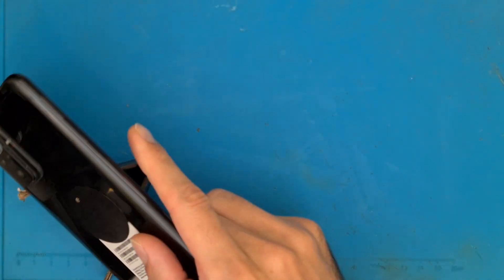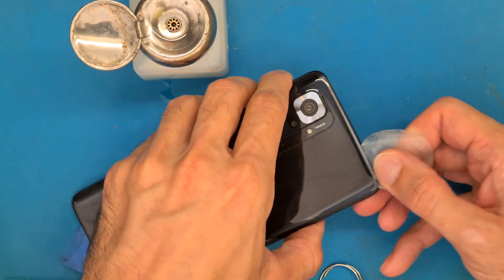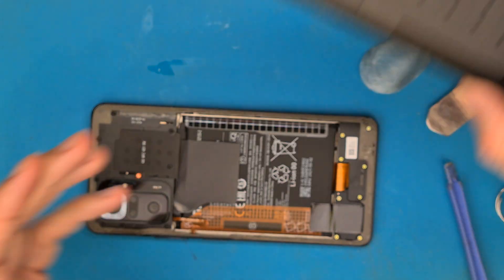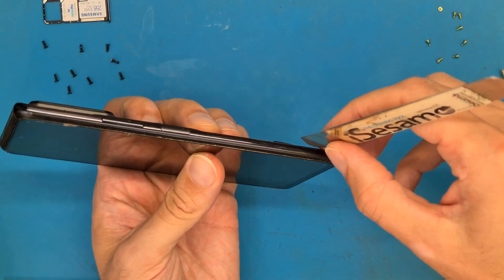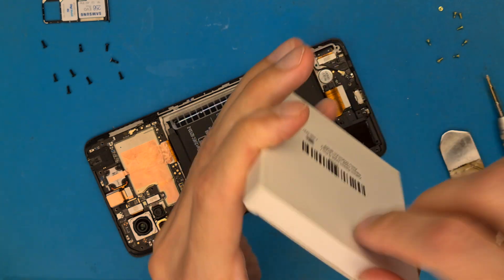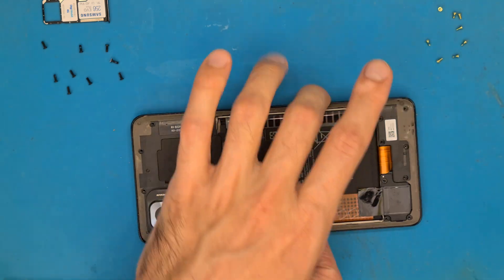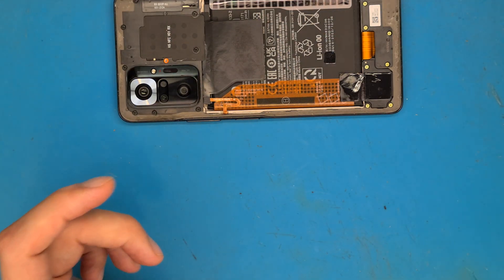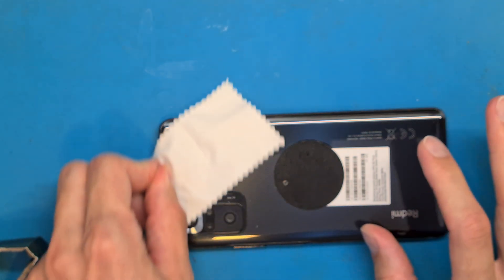Xiaomi redmi note 10 pro battery replacement M2101K6G step by step guide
Original xiaomi bn53 battery